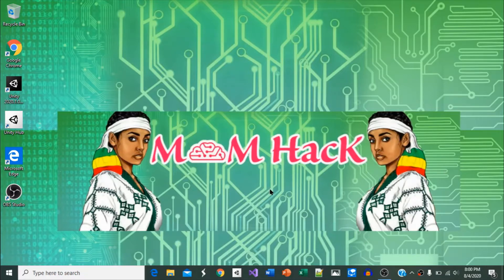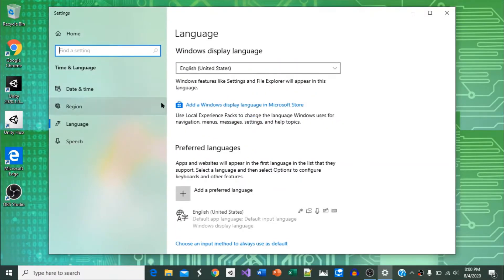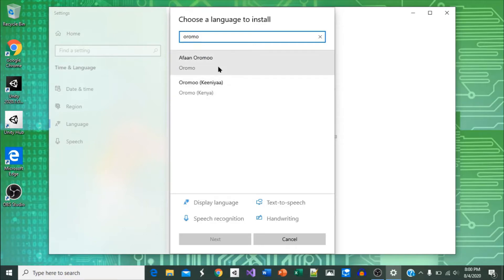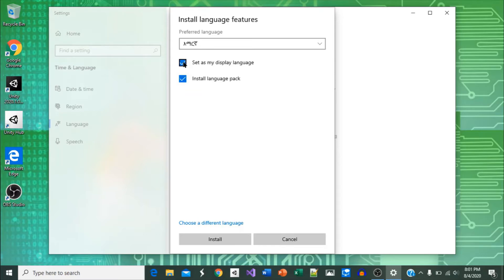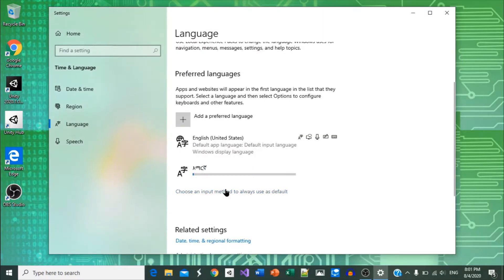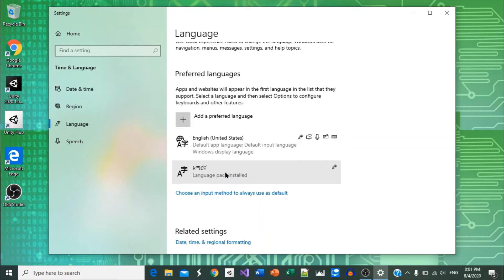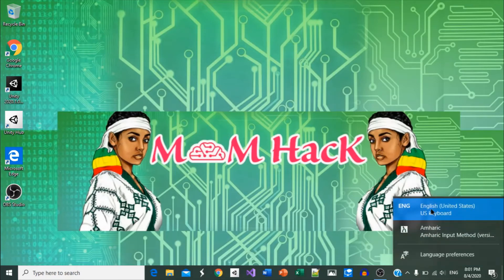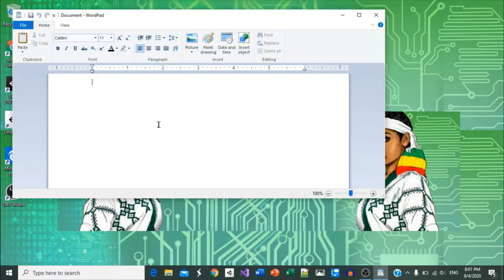Add Other Language Font Keyboard Layout to Windows 10, 8, 7, Vista, FREE, Amharic Keyboard አማርኛ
How to add other langues or different language keyboard layout to Windows 10, Windows 8, Windows 7, and Windows Vista FREE in 2020. Add Amharic Font Keyboard Layout to Windows FREE, አማርኛ ፊደል ነጻ